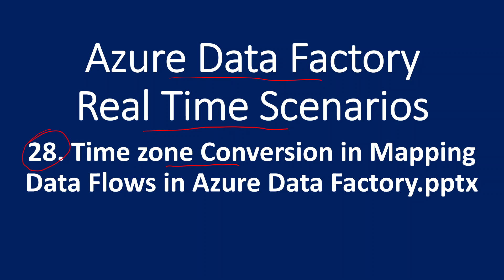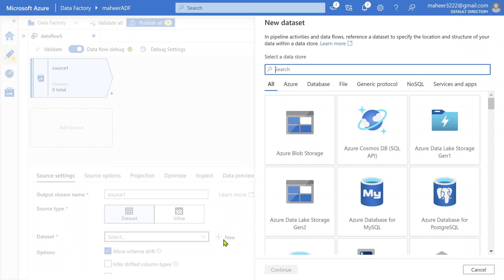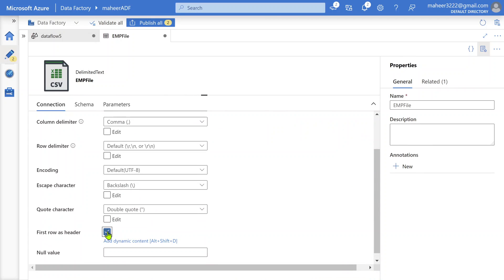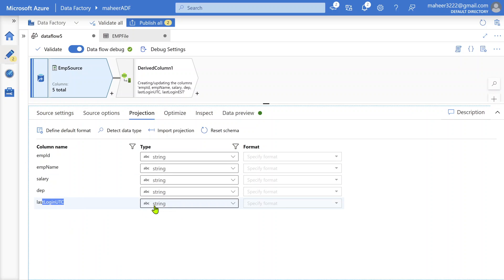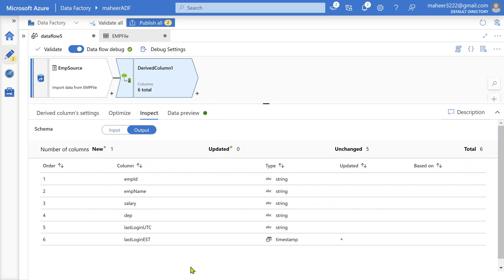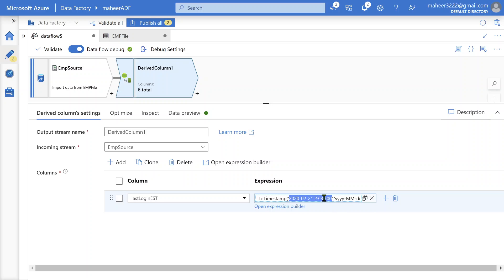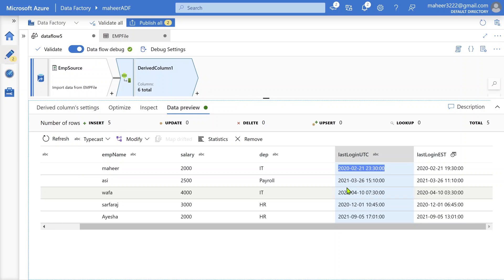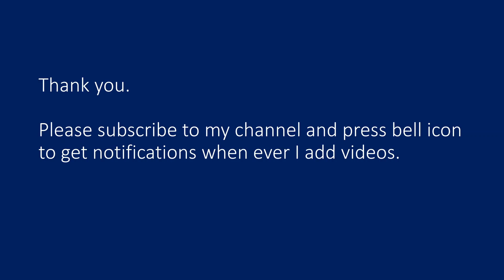28. TimeZone Conversion in Mapping Data Flows in Azure Data Factory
In this video, I discussed about how to perform time zone conversion in mapping data flows in Azure data factory